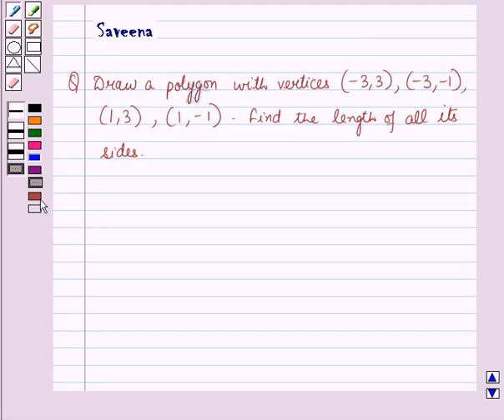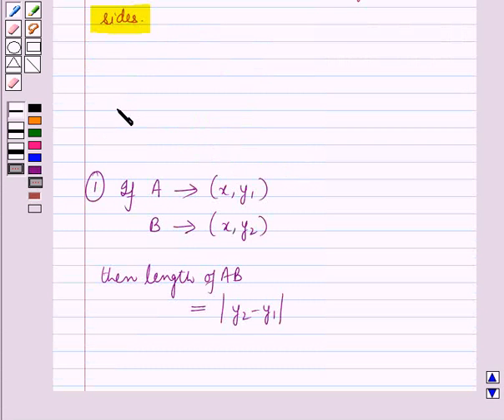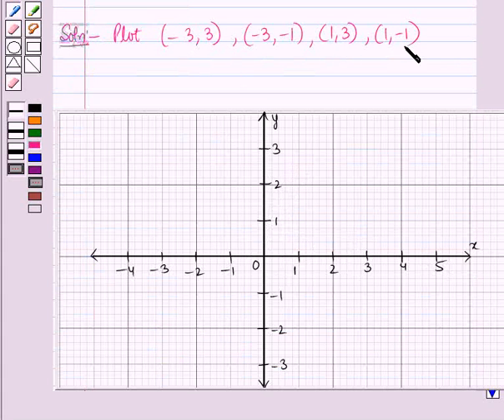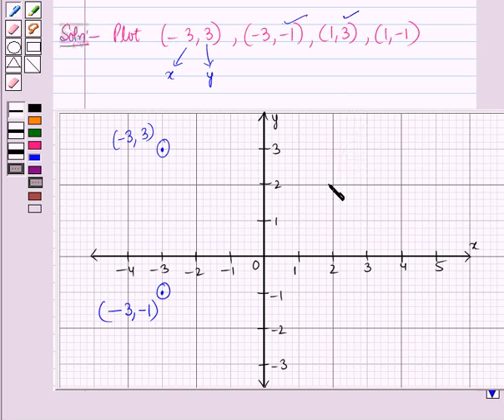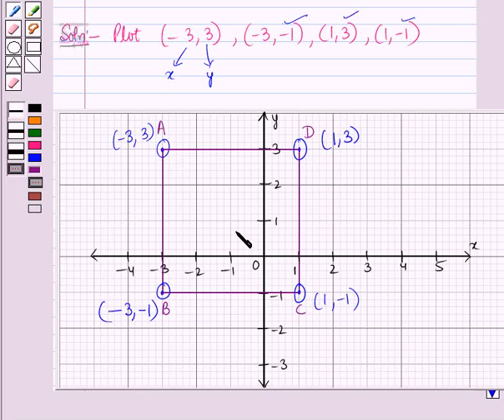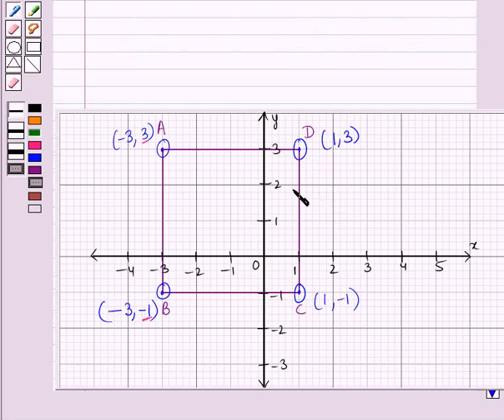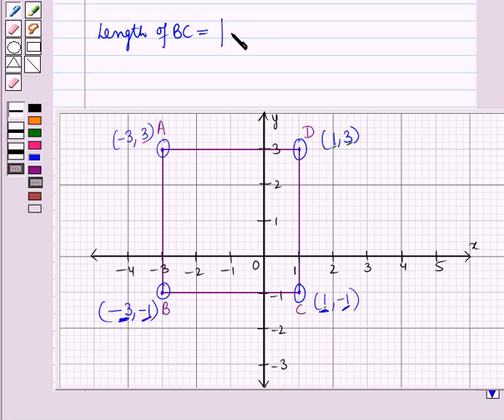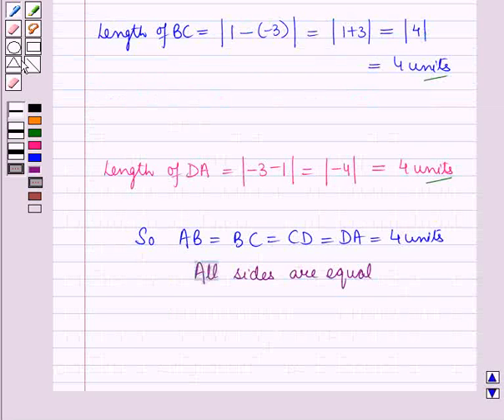Maths 6 CC Geometry SE3